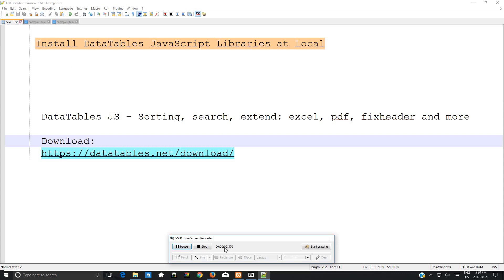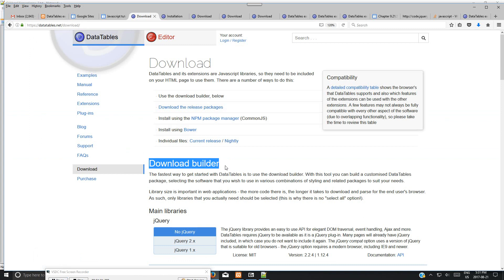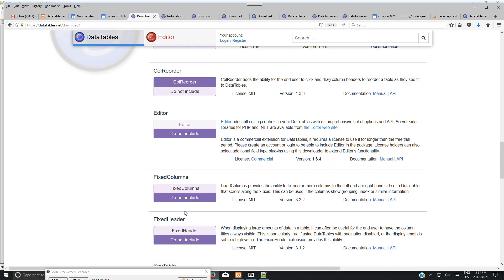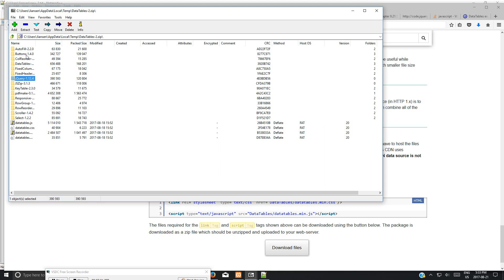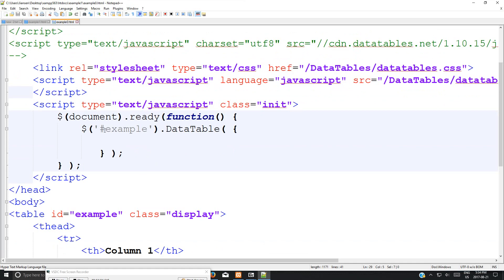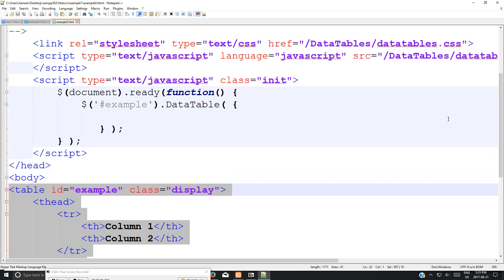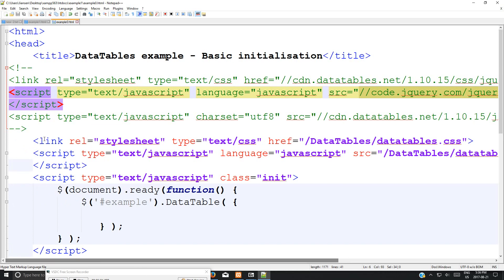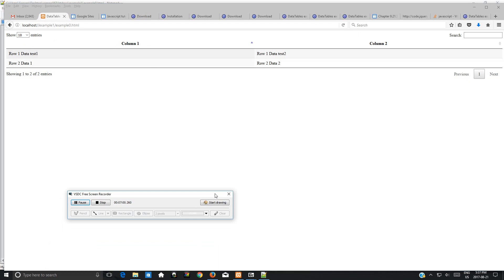DataTables (1) -Install DataTables JavaScript Libraries at Local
Select libraries under Download builder.  Select "local files" under
CDN in last selection and  "Download files" will be shown.